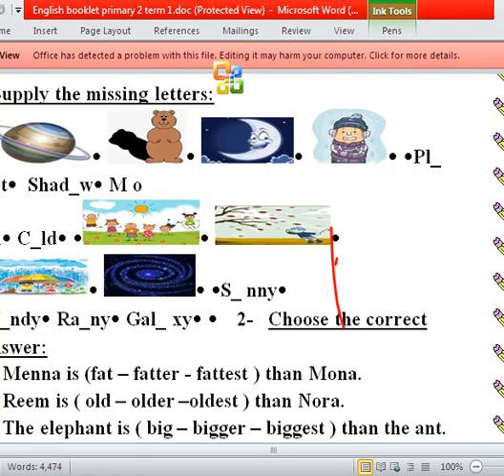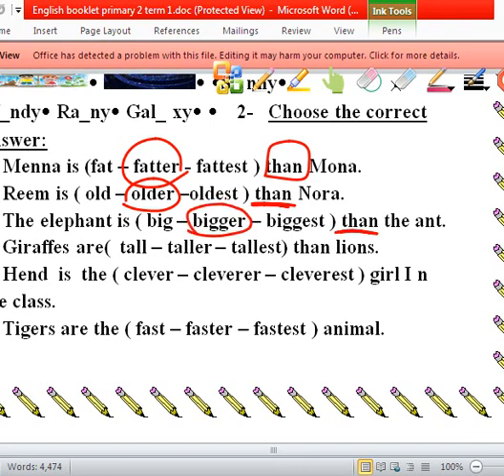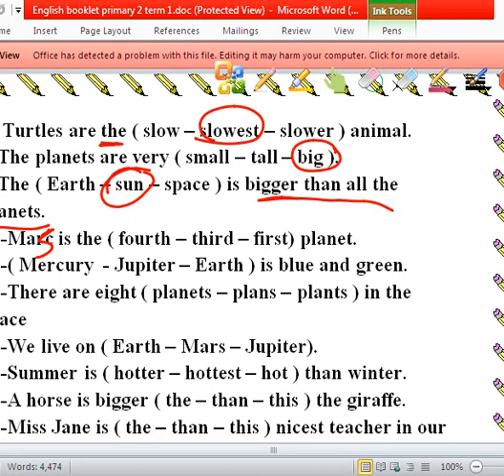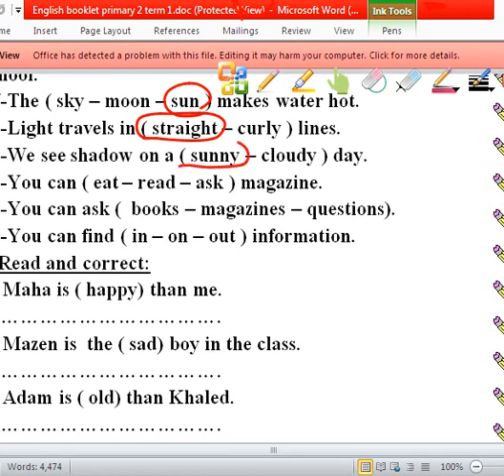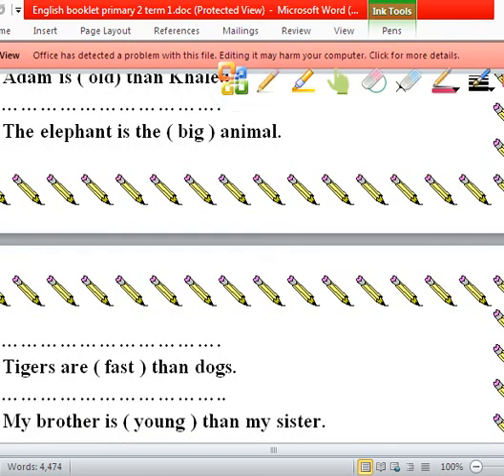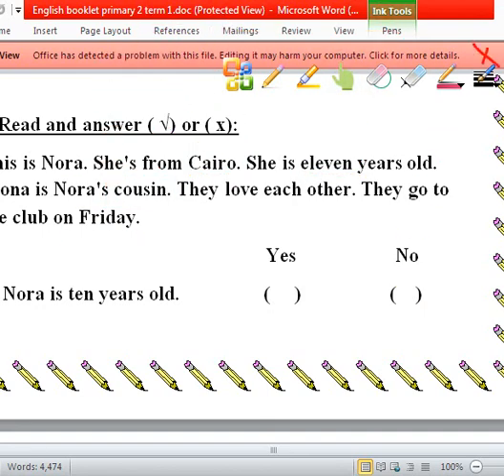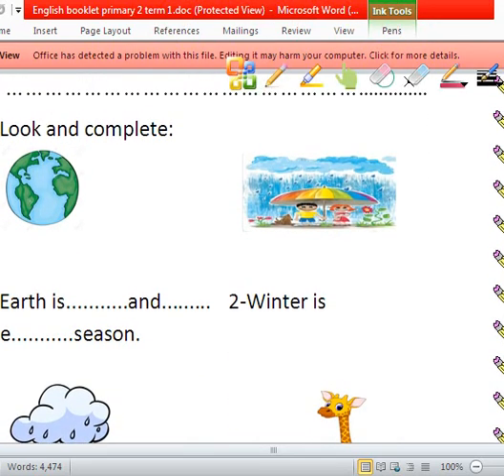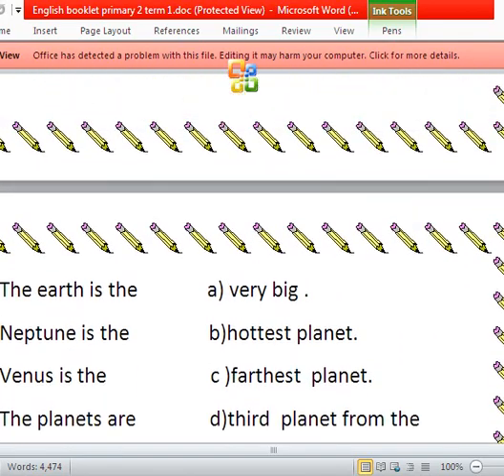Connect plus prim.2 part 2